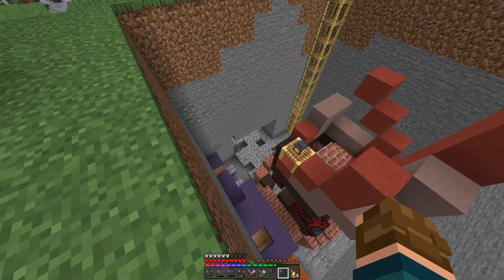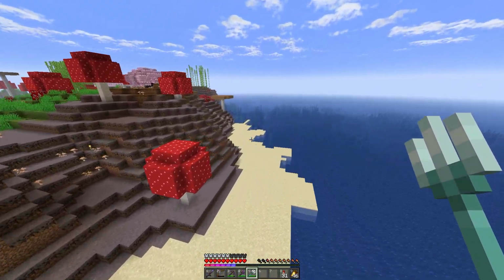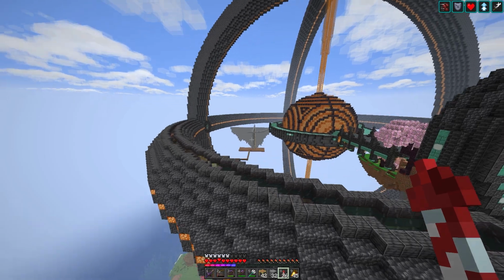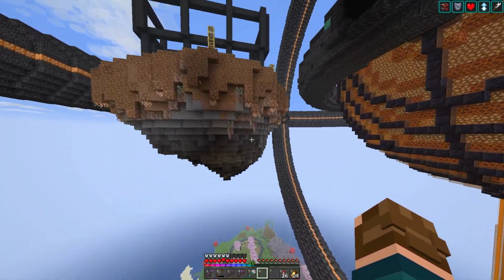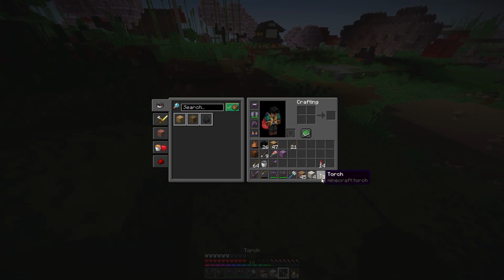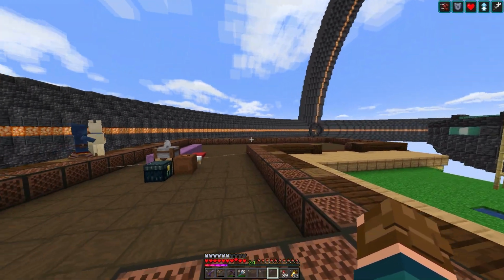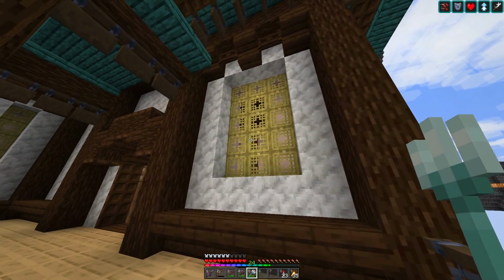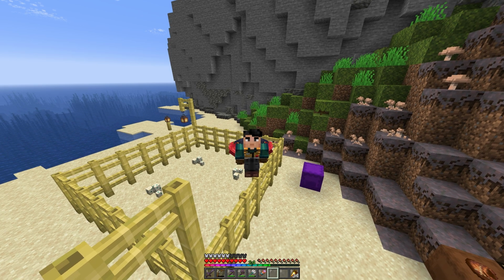East-Asian Island Building! | Minecraft 1.20.4 Survival Let's Play [Ep.21]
Welcome back to the Minecraft Survival Series!

Today we add another floating island building to the Floating Sun Mega Structure! And we take on the tedious task of building a Nether Wart Farm!

Resource Packs: Fwhip Fwoliage, Vanilla Tweaks

Music
Lena Raine - Aerie
Aaron Cherof - Echo in the Wind